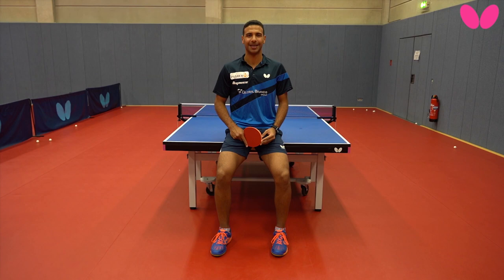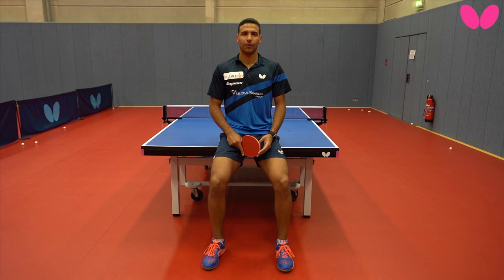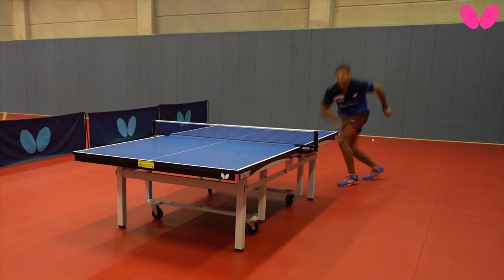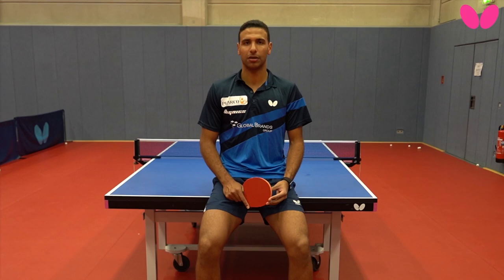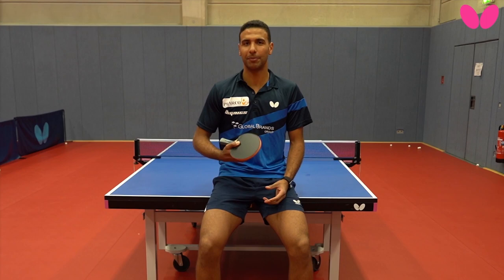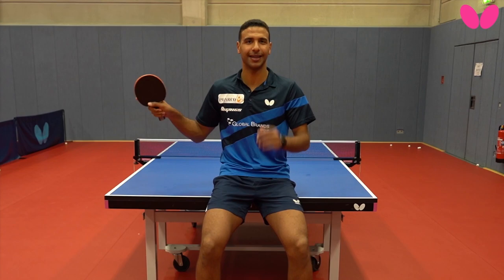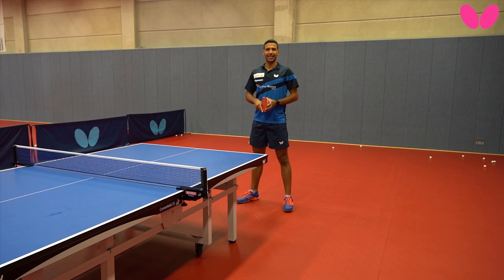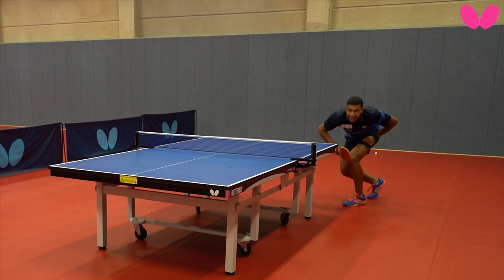Omar Assar's Table Tennis Jump Smash | Butterfly Pro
In this video Butterfly Pro Omar Assar explains his favourite and famous patented jump smash (Assar Boom).